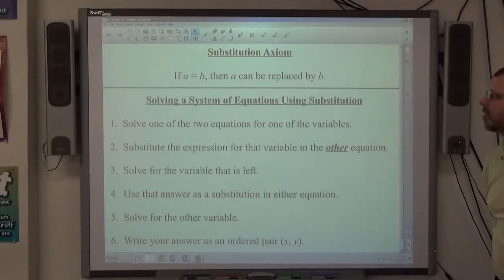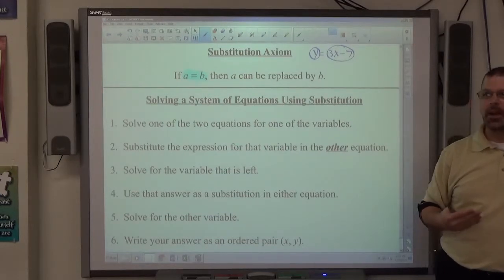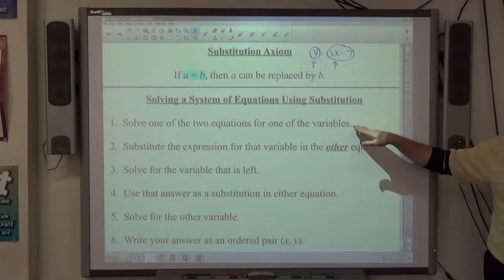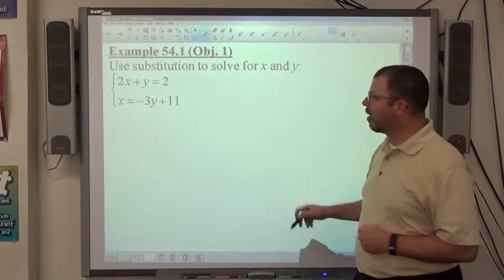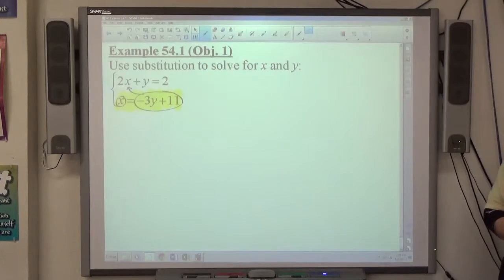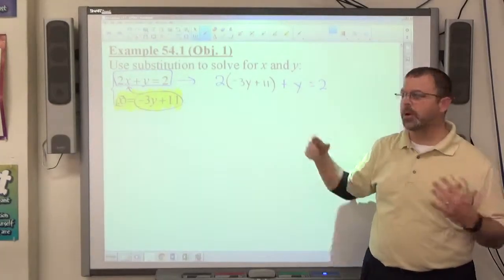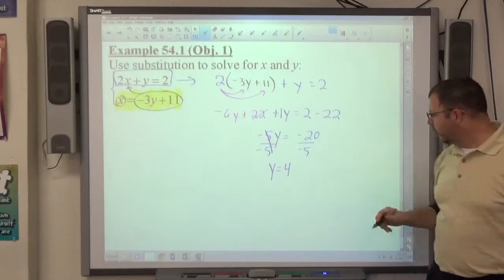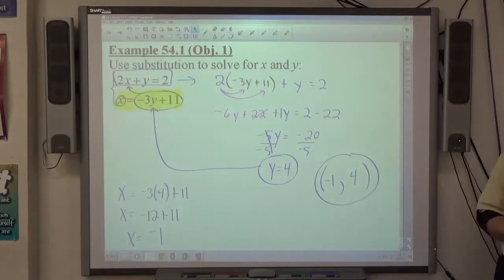Algebra I Example 54.1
Use the substitution method to find the solution to a system of linear equations.